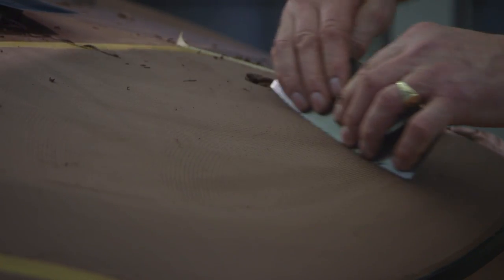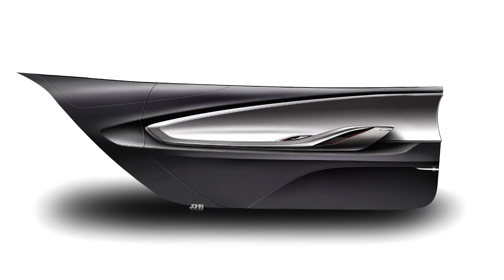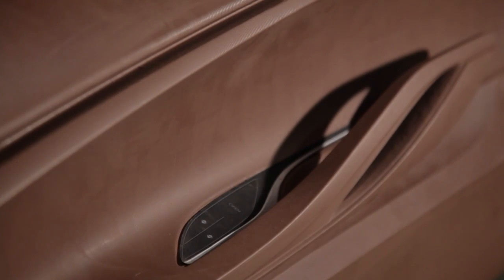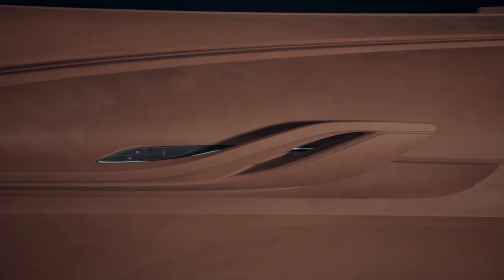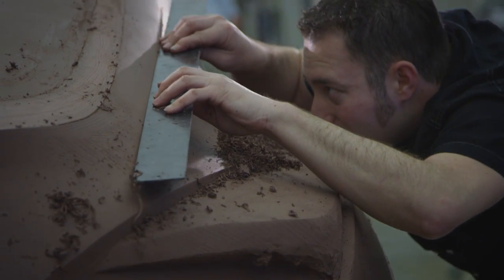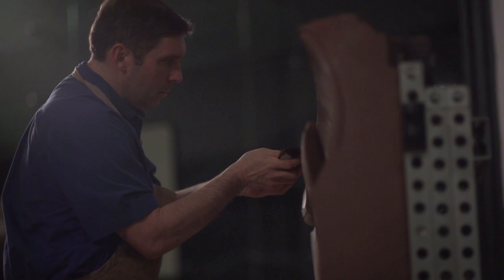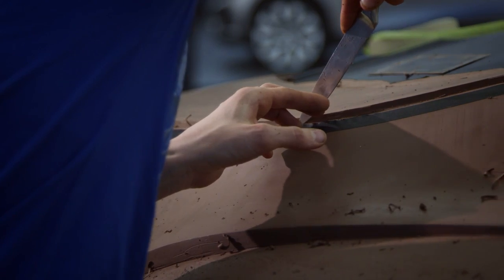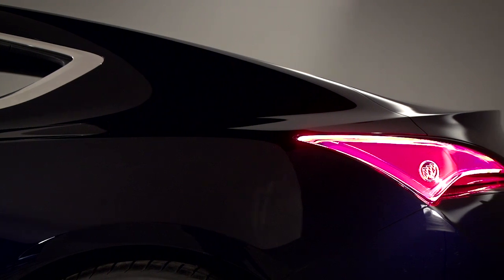Car Design: Clay Sculpting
Clay sculpting during the design and development of the Buick Avista Concept. Full story